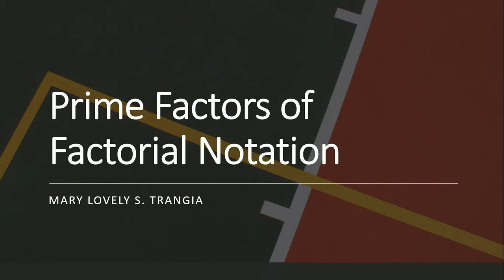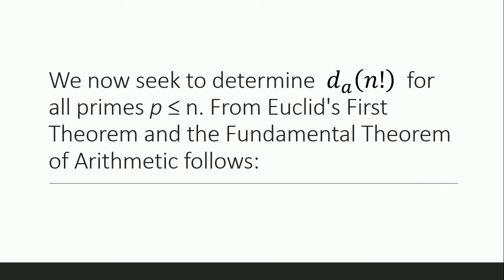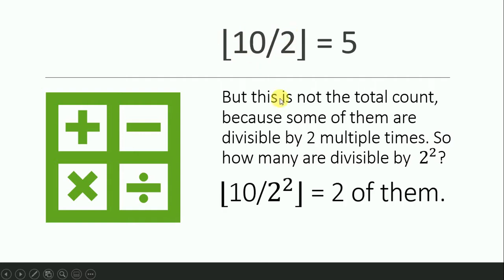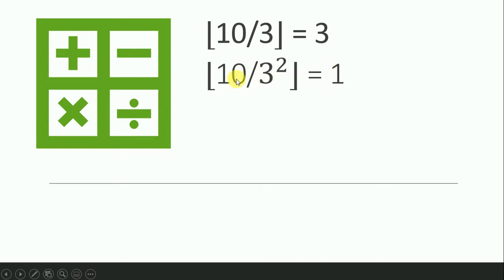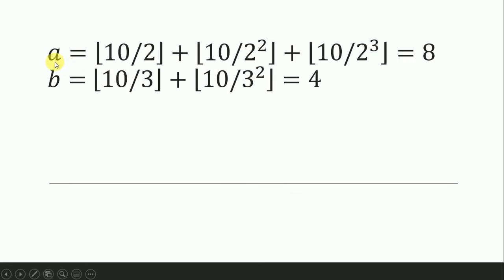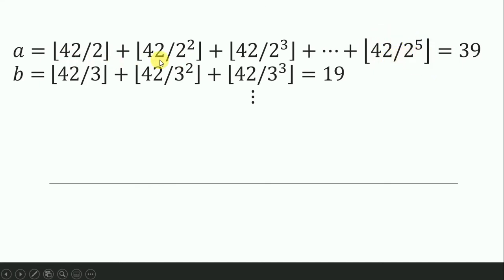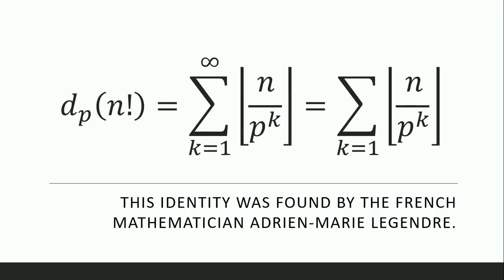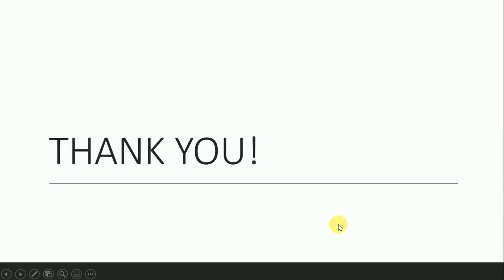PRIME FACTORIZATION OF FACTORIAL NOTATION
Presented by Mary Lovely S. Trangia